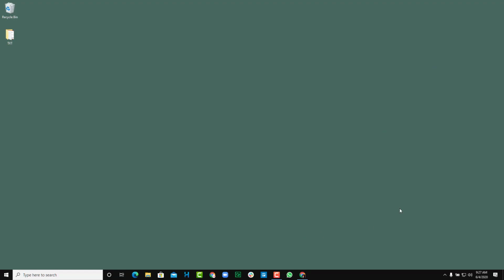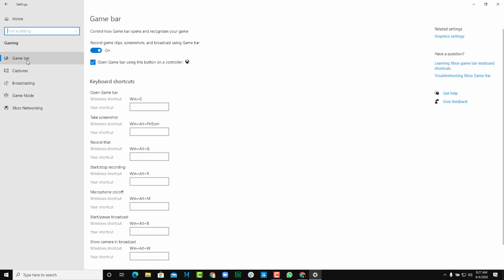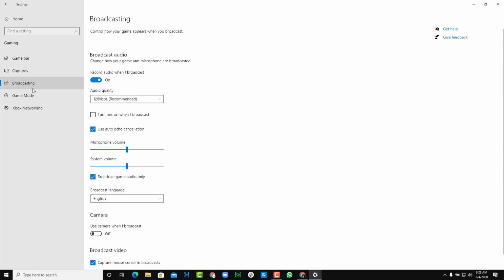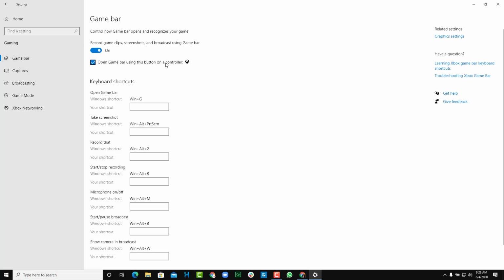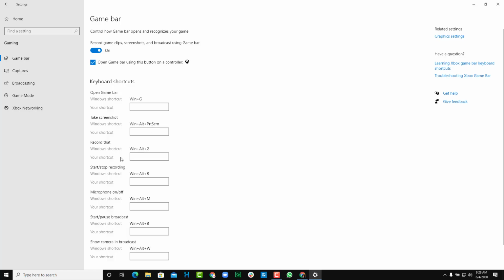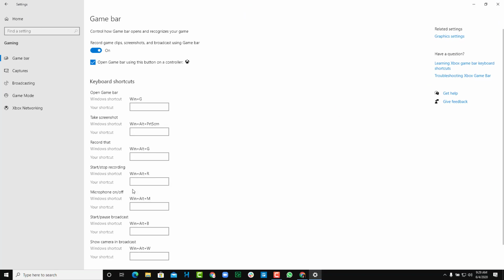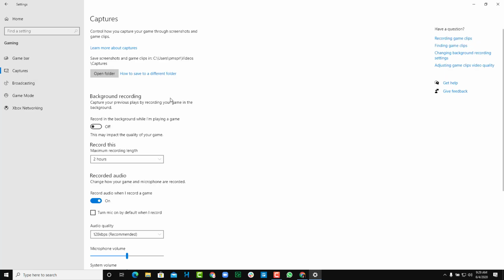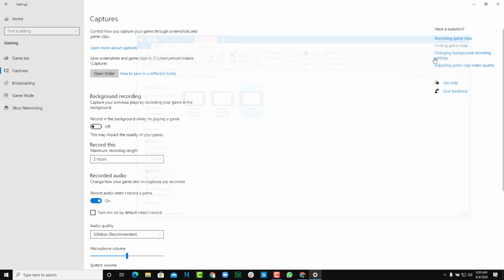Windows 10 Tutorial - Lesson 105 - Screen Captures and Gaming Settings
In this tutorial, we will be discussing about Screen Captures and Gaming Settings in Windows 10